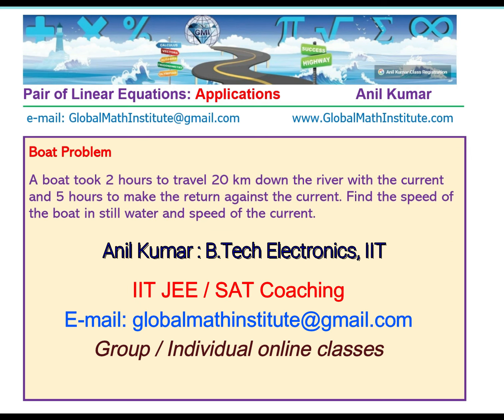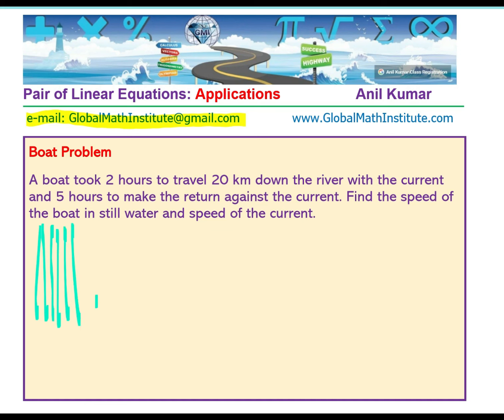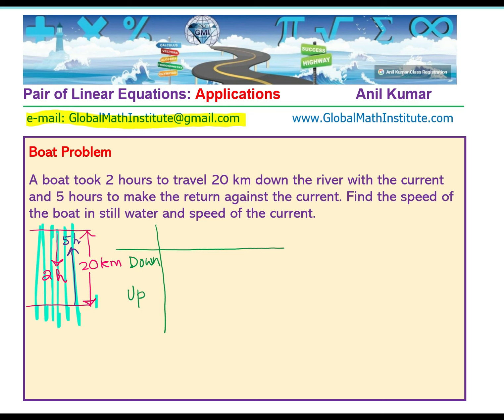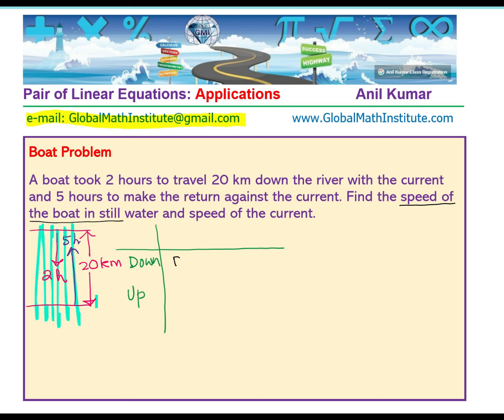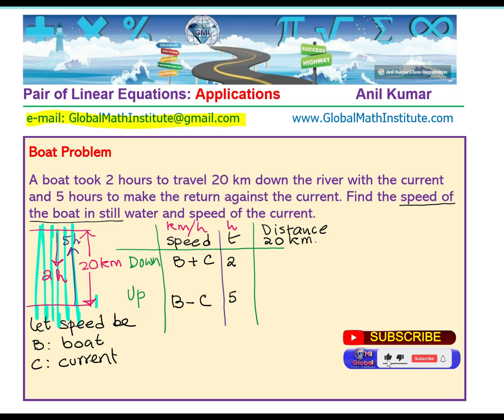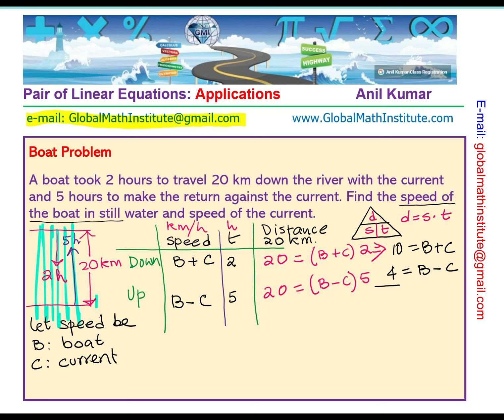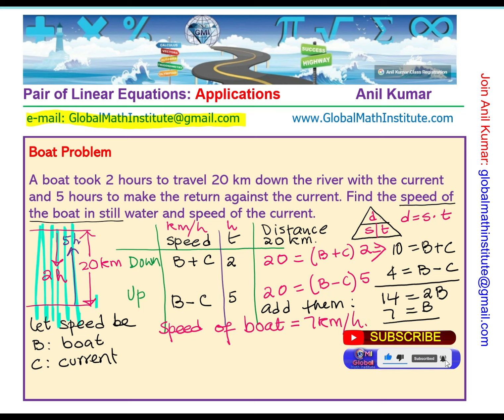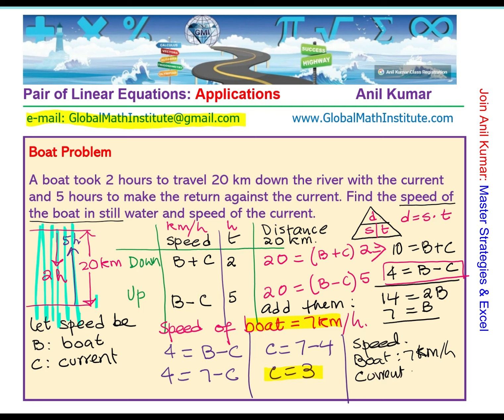Boat took 2 hours downstream and 5 h upstream Find speed of boat and current Linear Systems